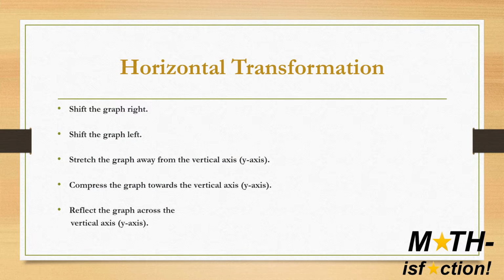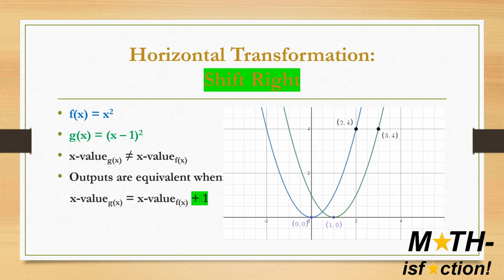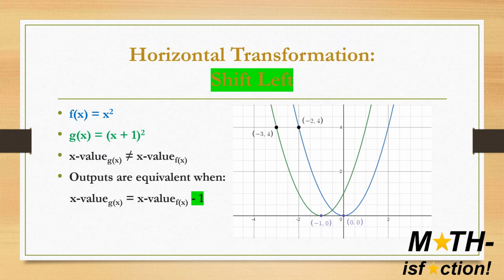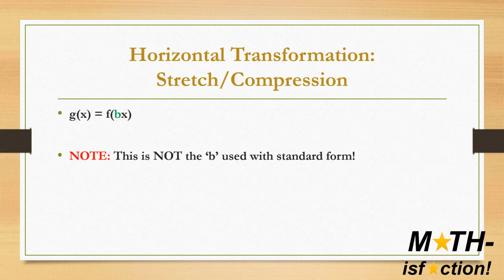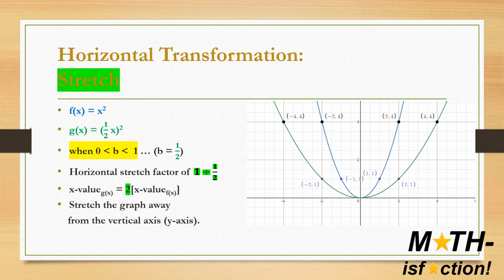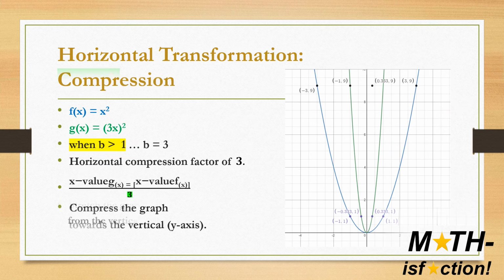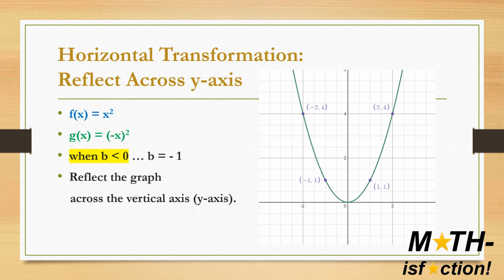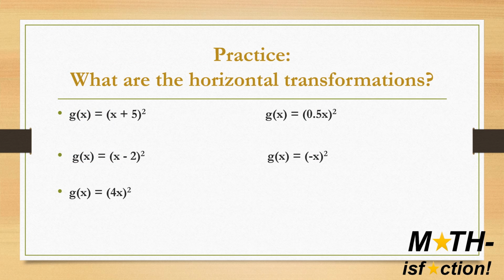Quadratic Function p 3 Horizontal Transformation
Horizontal transformations (shift, stretch, compression, and reflection) of a quadratic function. Explanation & demonstration.